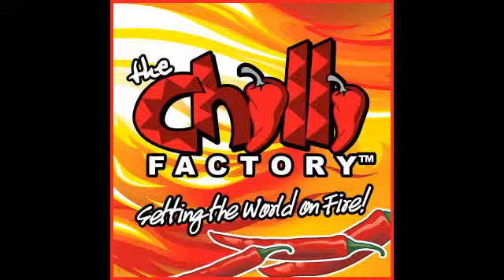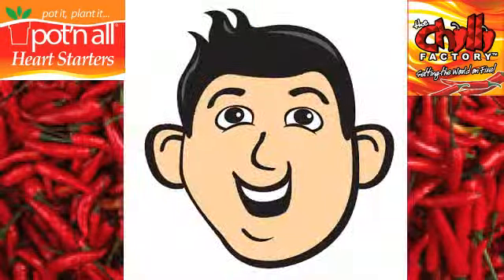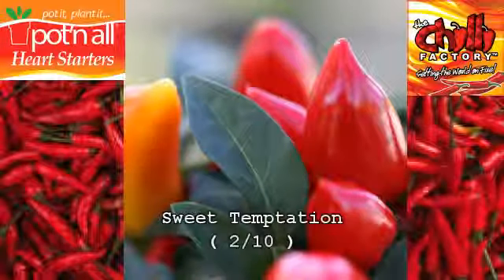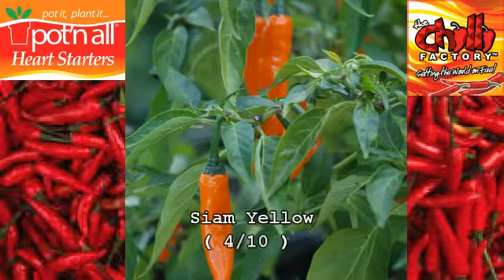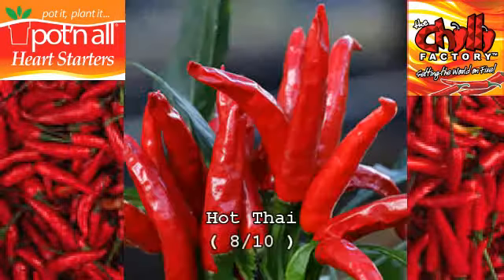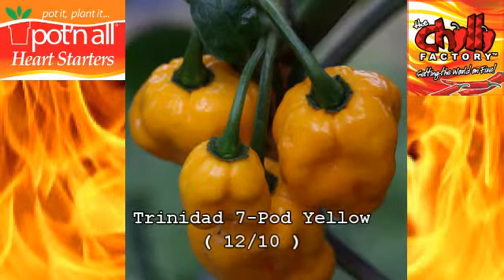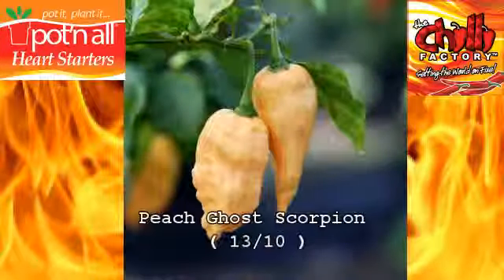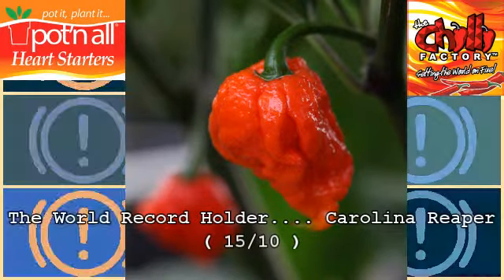Pot'n All Heart Starters: Available at Most Plants Plus Garden Centres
Pot'n All and The Chilli Factory have put together a range of delicious chillies to suit every taste. Can't stand the heat? Then start with our flavoursome Mini Capsicum at zero heat. Want heat? If you dare, try the world's hottest chillies, like the Trinidad Scorpion Butch T or Carolina Reaper, both rated an outrageous 15/10. For 2015, there are over 30 varieties to choose from. That simply means there's a taste and heat rating for everyone